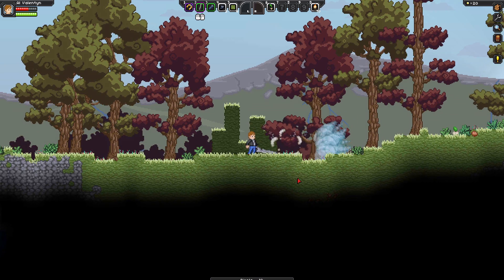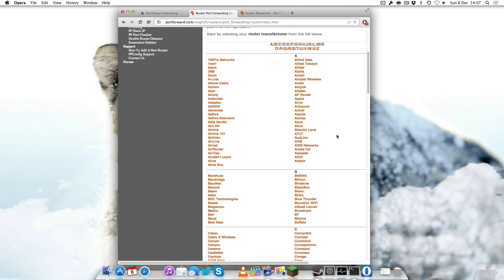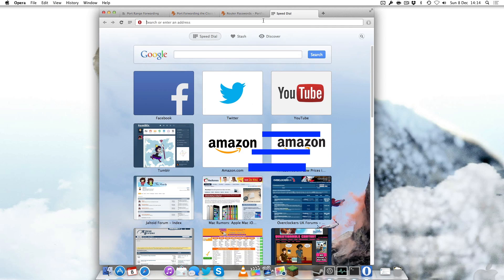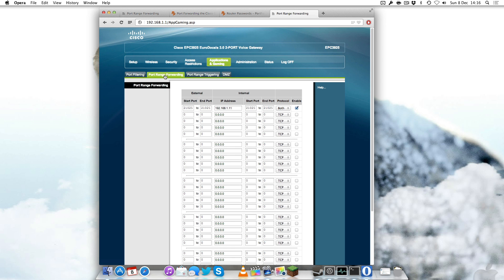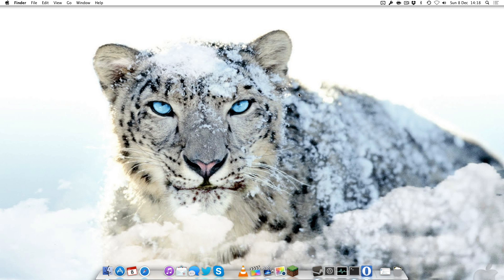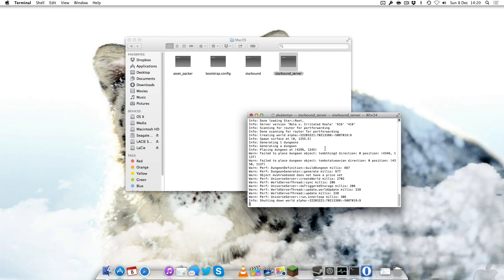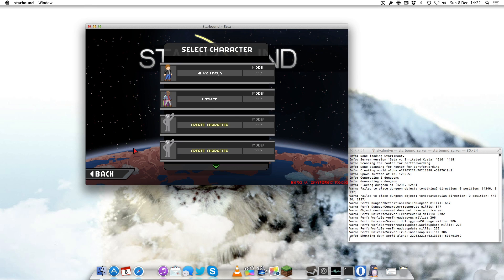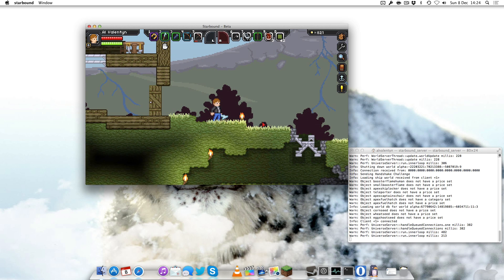How to Create a Starbound Server on Mac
How to Create a Multiplayer server on Mac OS X for Starbound.

Starbound Port: 21025

Steps:
1. Get router Model
2. Get Router and internal IP addresses through Systems Preferences - Network
3. Connect to router with router IP in Web browser
4. Log into router
5. Go to port forwarding section
6. Route Port 21025 for External connections
7. Enter your Local IP address -  See Step 2
8. Click Save.
9. Create Server
10. Get external IP for friends to connect with. IP Monkey website
11. Launch game, click Multiplayer
12. Connect using Home IP Address 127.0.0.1
13.
14. Enjoy the game

GAME DESCRIPTION

SYSTEM SPECIFICATIONS

Mac Pro
3.33GHz hex-core Intel Xeon
24GB RAM